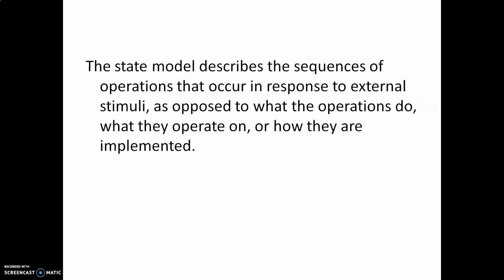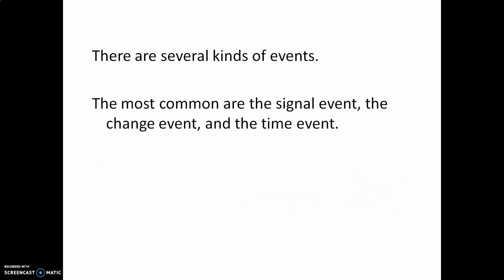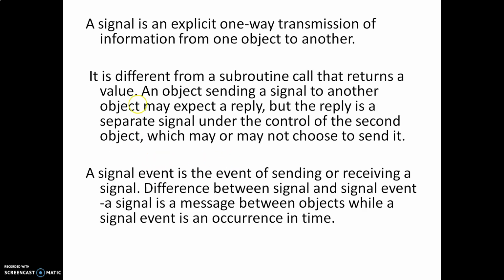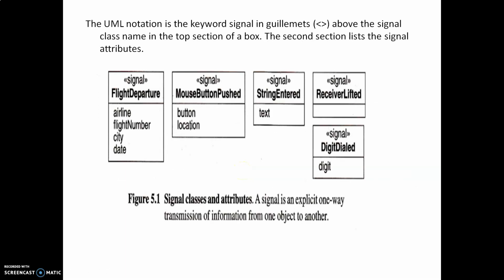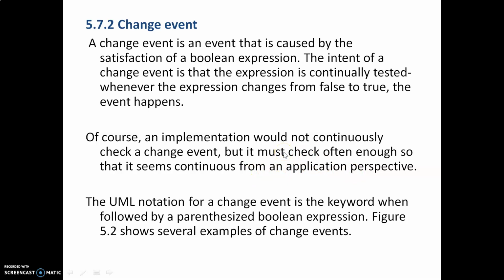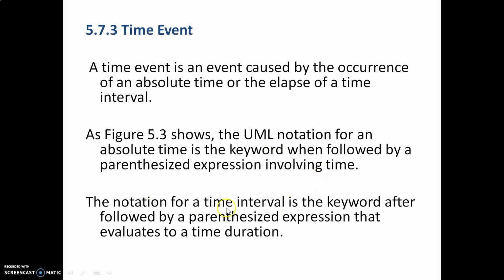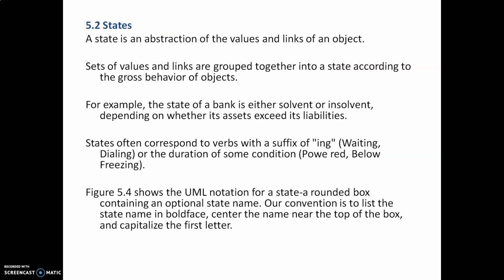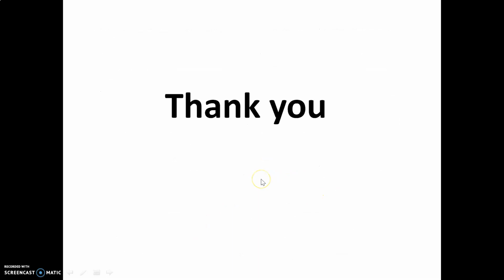Object Oriented Modeling and Design - Chapter 5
State Modeling - Part 1